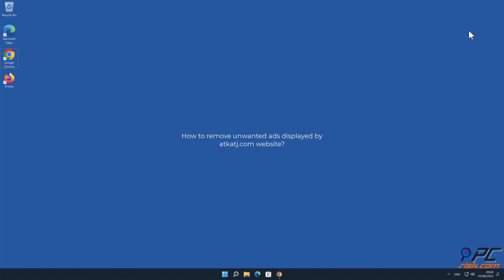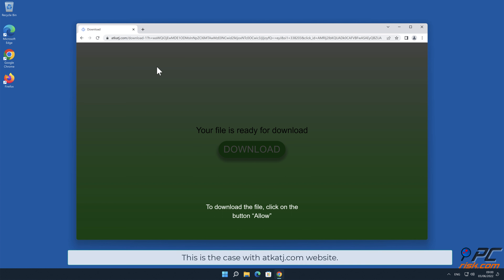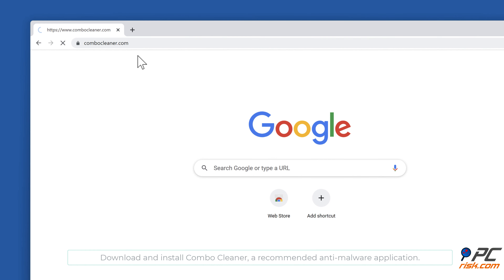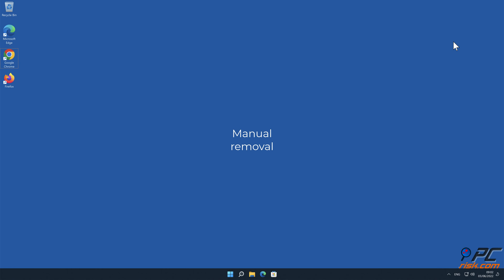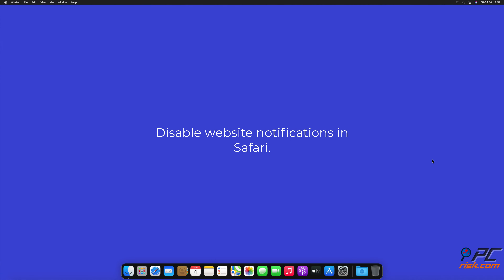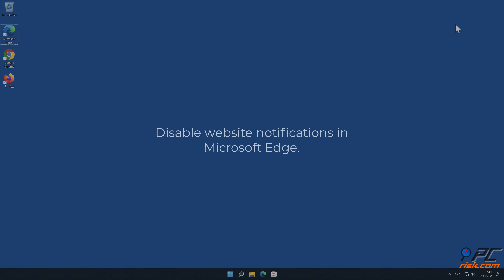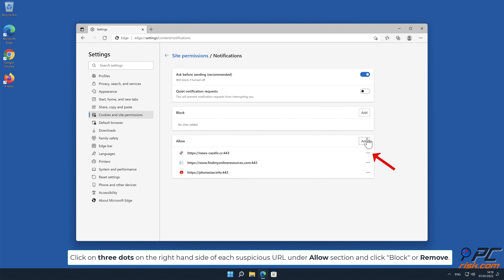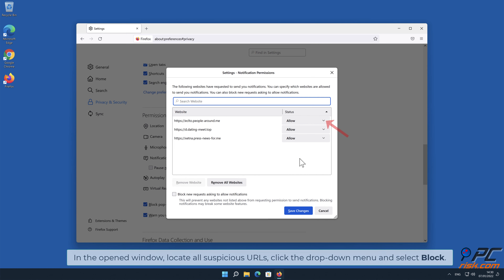atkatj.com ads - how to remove?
Video showing how to remove unwanted ads displayed by atkatj.com website.